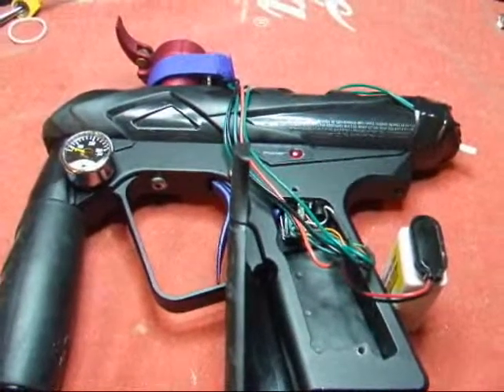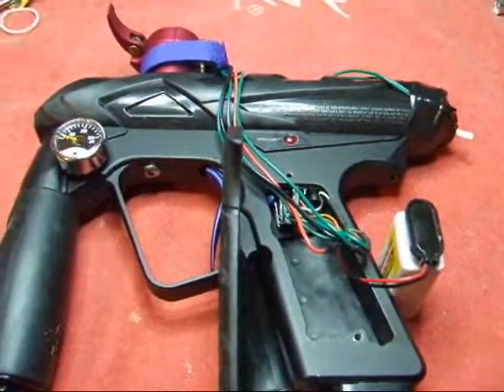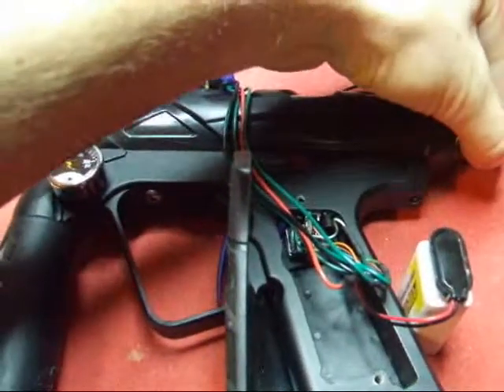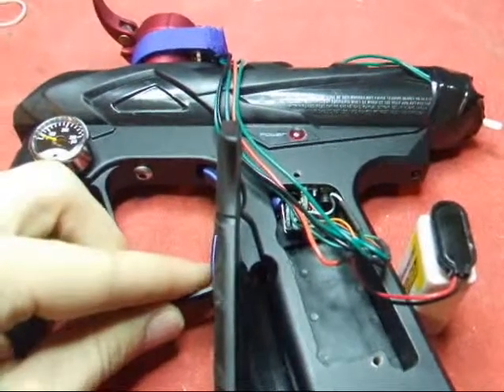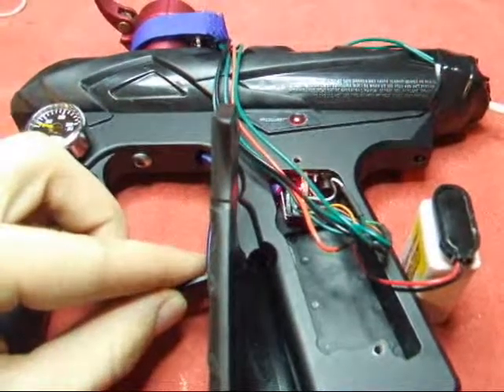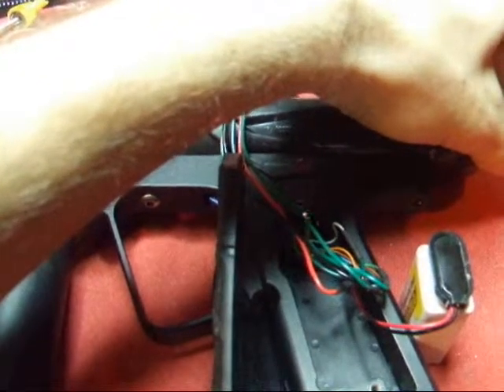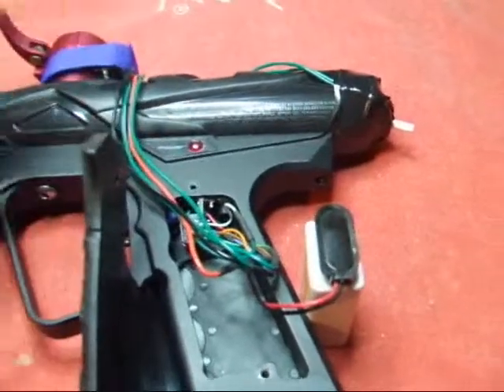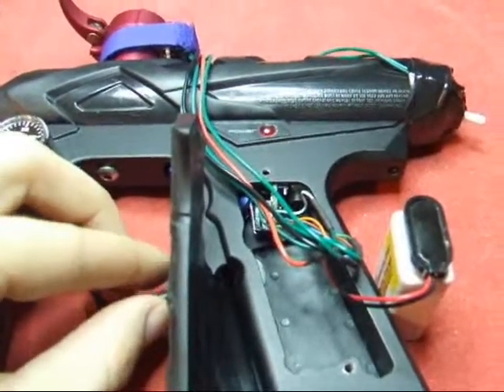Ion Paintball Gun Fire Mode Changer Prototype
I have developed a fire mode changer for the Ion paintball gun. The fire mode changer will allow you to change the fire mode setting of your Ion paintball marker without opening the grips first. Imagine playing a scenario game the real way. As far as I know this is the only fire mode changer available for the Ion stock board. More information can be found at Network-Technologies.org

Developer: Mirko Kaiser